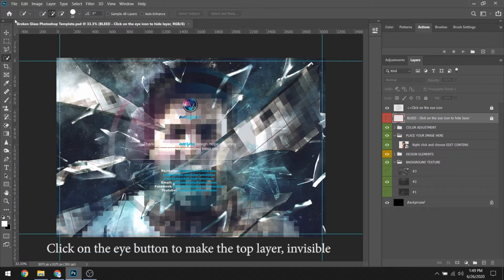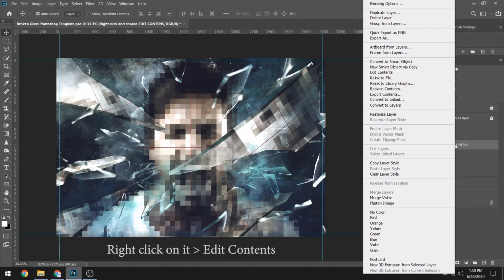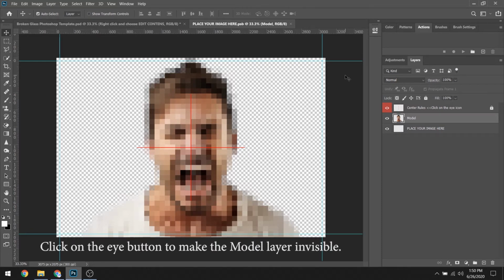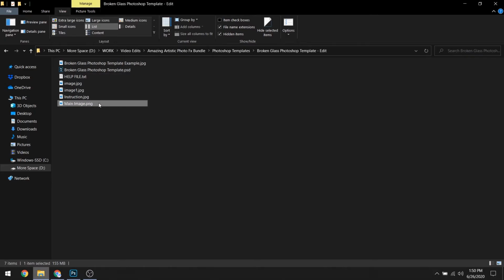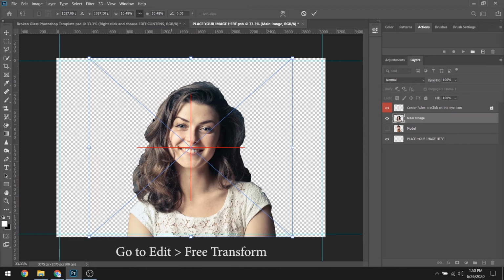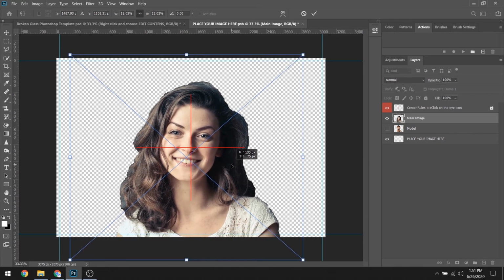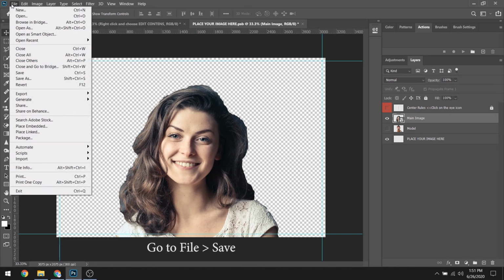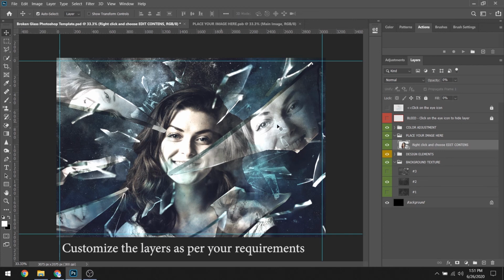Broken Glass Photoshop Template | Amazing Artistic Photoshop Actions Bundle | Artixty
Photoshop actions help you save your precious time and efforts required to edit photos.

The Artistic Photo FX Bundle gives you the ultimate head-start to improve your creative workflow with these easy-to-use Photoshop actions.

So go ahead and change the look and feel of your photos in a breeze!